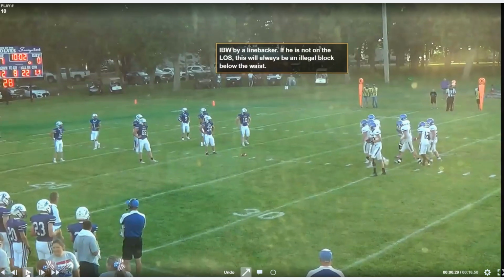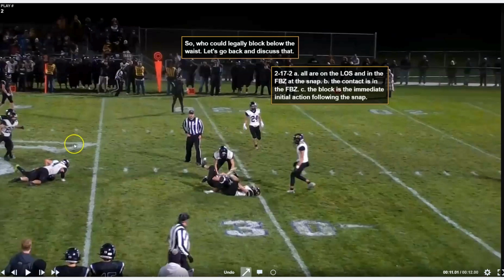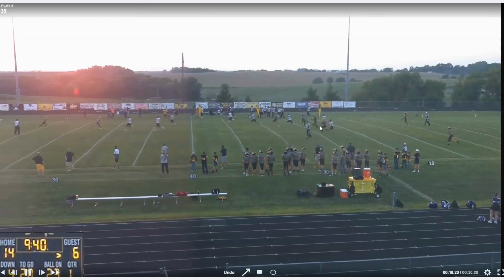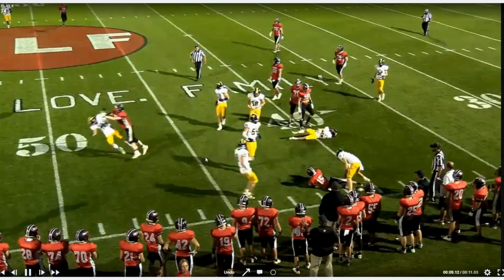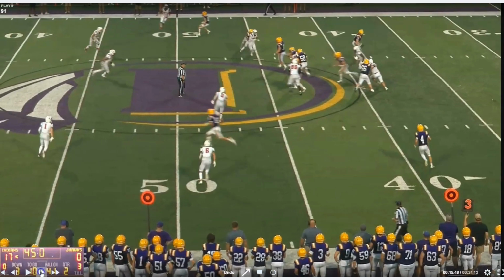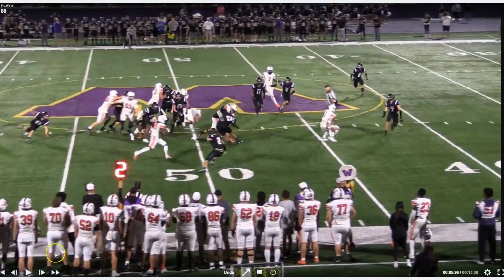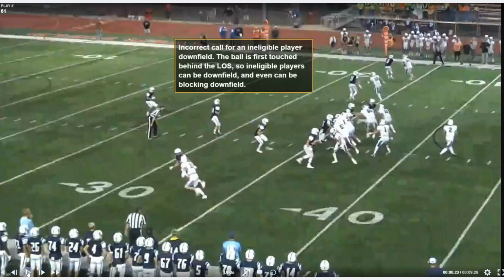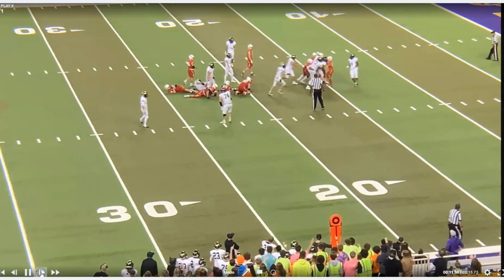Football: 2024 Officials Training, Preseason #4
IHSAA and Big Ten Conference official Monte Tilgner provides a preseason training tape for football officials ahead of the 2024 season, focusing on the umpire position.